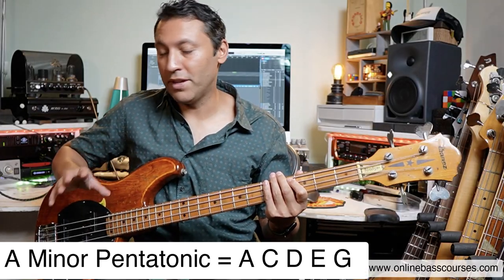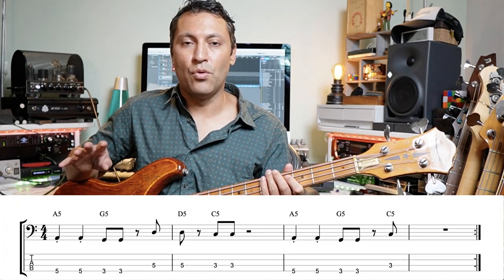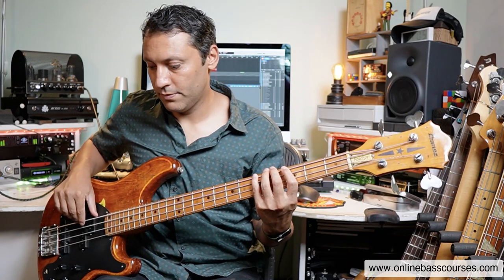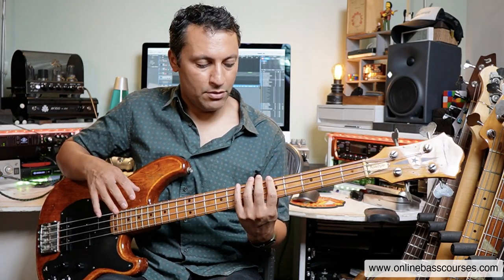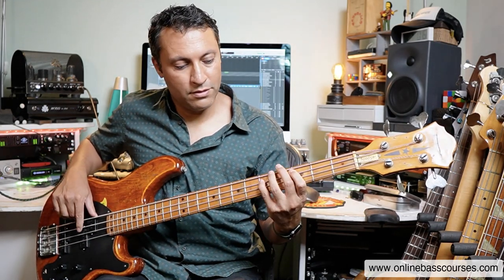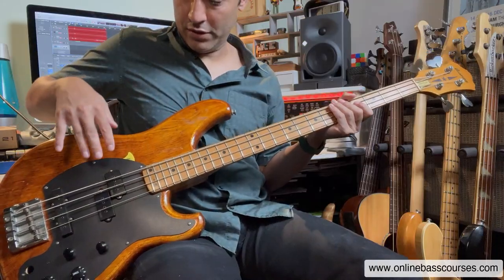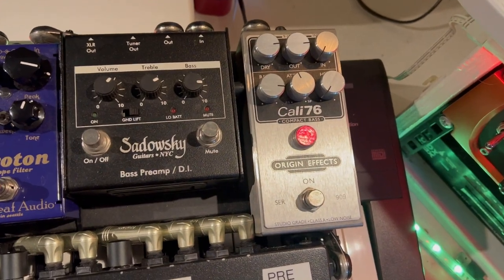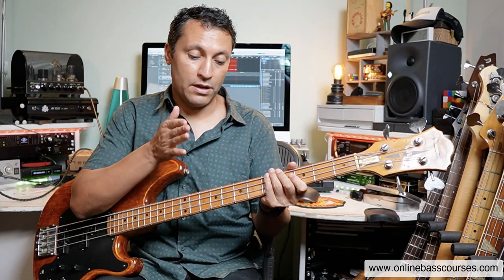Learn How To Play & Write A ROCK BASS Riff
100 Rock Grooves for Electric Bass: Learn 100 Bass Guitar Riffs & Grooves in the Style of the Rock Legends

Learn how to play a rock riff in the style of Mike Kerr from Royal Blood. Then find out the tone, technique, and style to write your own killer rock bass riffs.

Buy my new rock bass book (on PDF, paperback, or Kindle)

If you like my lessons, you'll love my flagship beginners bass guitar course From Beginner To Bassist

My Bass Guitar Tuition Books

Support my Bass Guitar lessons

Many thanks,

𝄢Dan 🙏